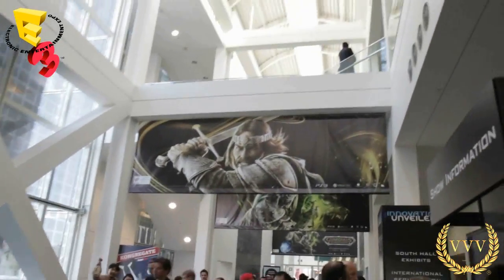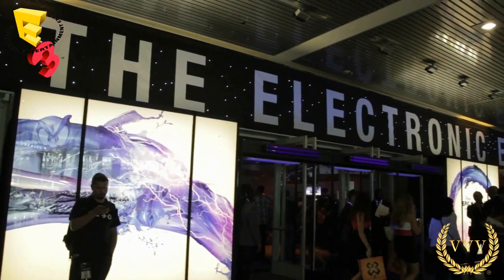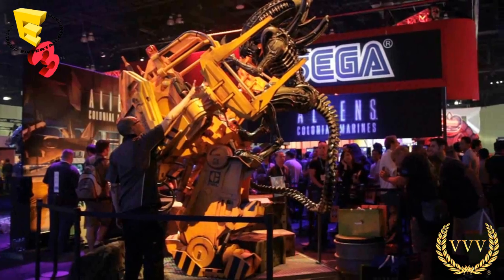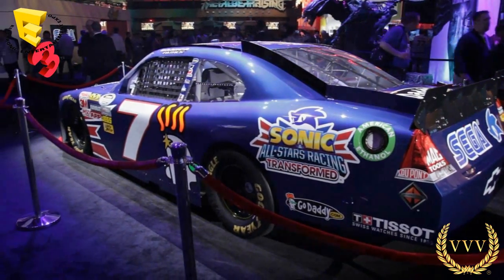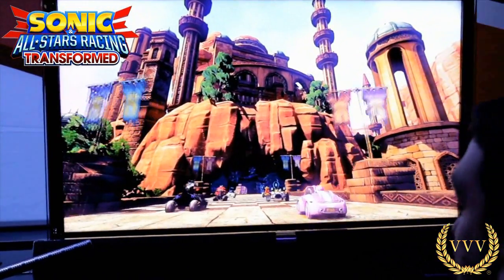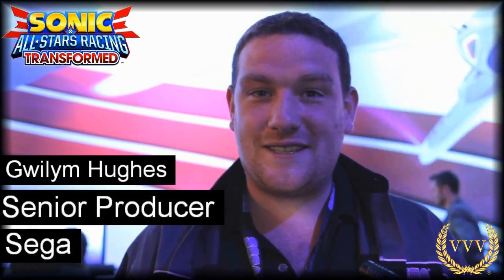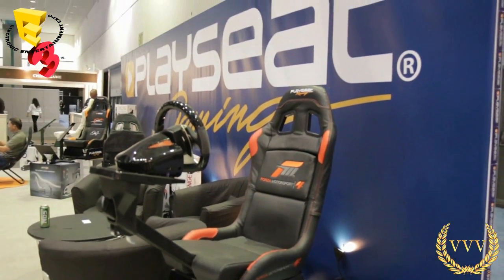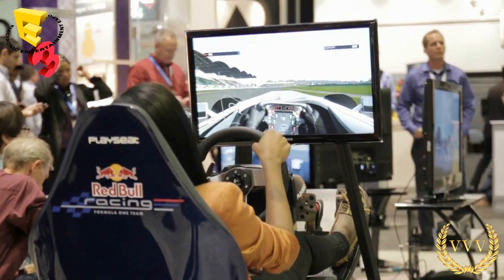E3 Show Report 2012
E3 2012 has come and gone giving the usual glimpse of many of the games we'll be playing later this year. In this video we've focused on four of the most anticipated racing titles, though expect coverage of every racing title on every genre in the months ahead.

Music track 'Spice' supplied with permission by DJ Bod Biggin.